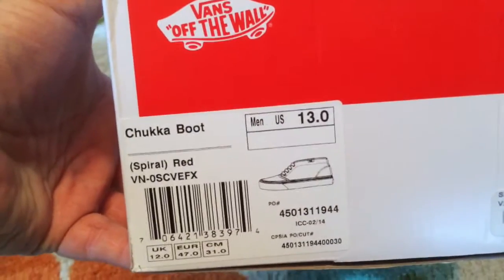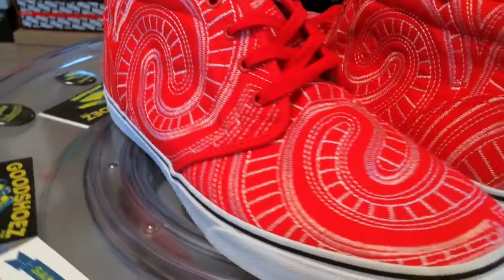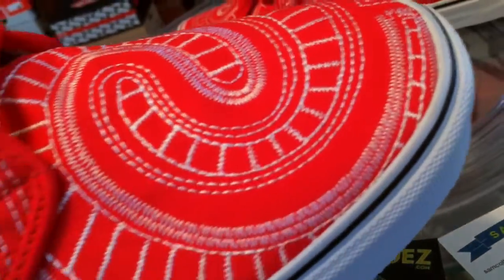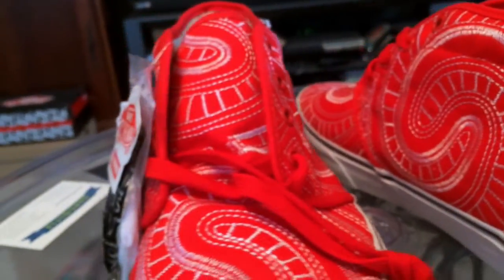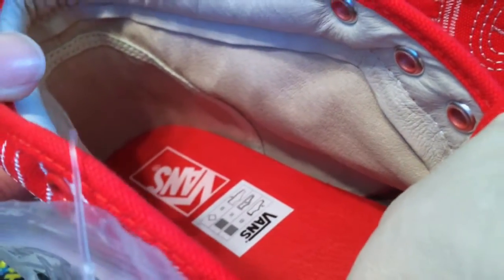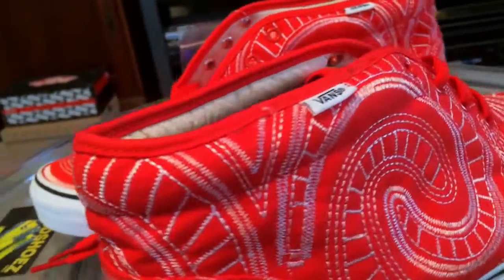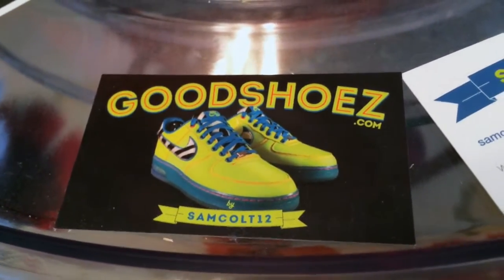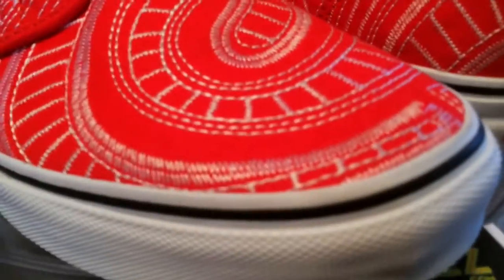VANS x Supreme Chukka - (Spiral) Red colorway - Embroidered - 5-28-14